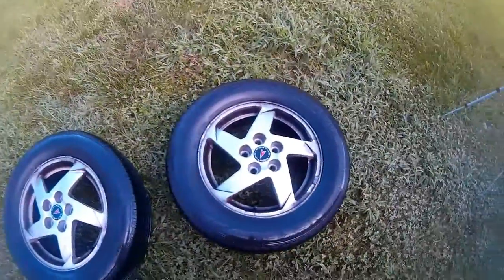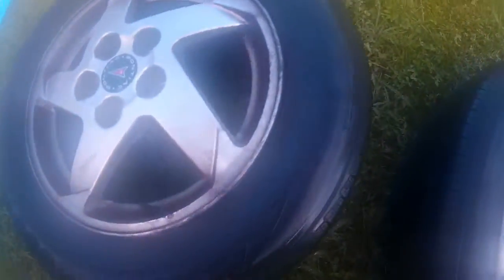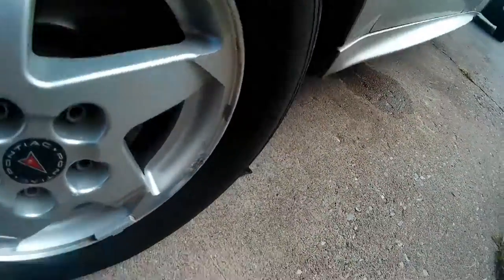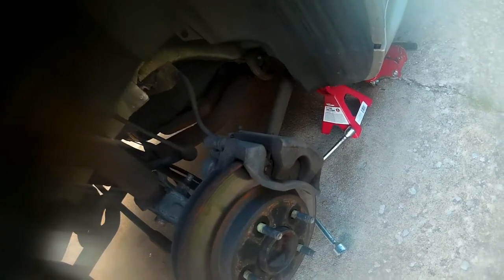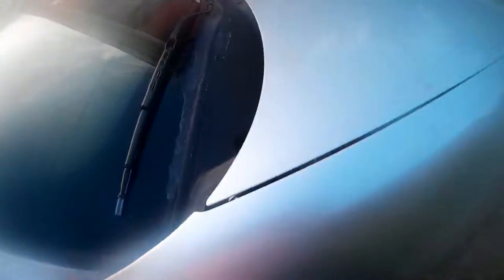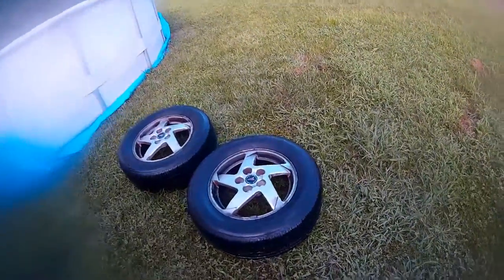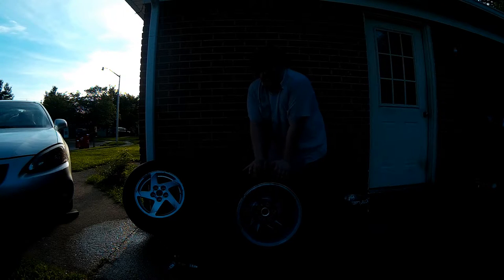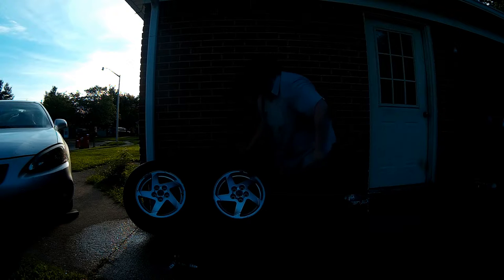Rim Cleaning - Pontiac Rims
This is just a video of me trying out Car Guys Premium Rim Cleaner from amazon.com

It should work better on rims that are better taken care of. My rims were never cleaned till I owned the car from what I could tell.

Car Guys Premium Rim Cleaner